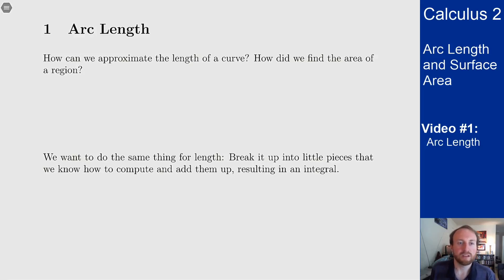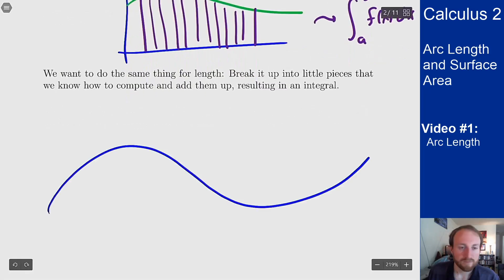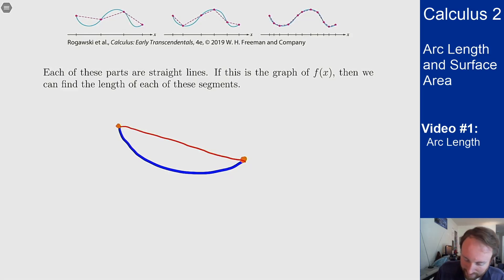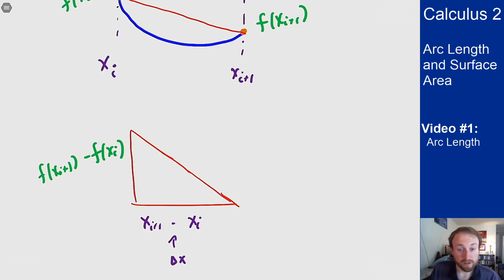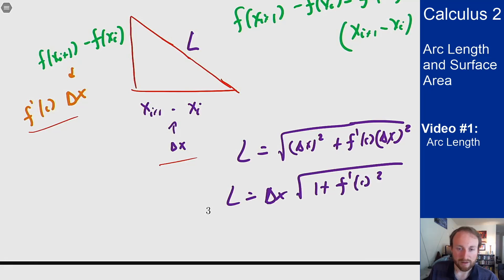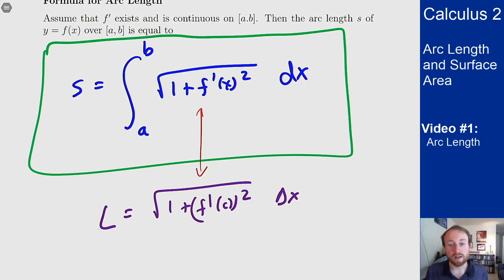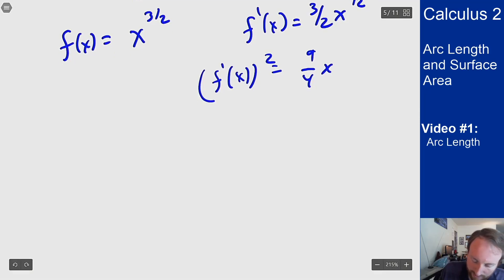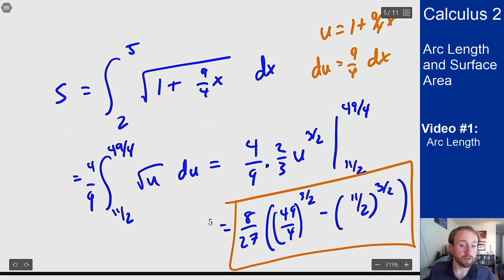Arc Length and Surface Area - Video 1 - Arc Length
Video #1 on Arc Length and Surface Area, talking about what arc length is an how we can use the formulas that come from it to compute the length of graphs of functions.